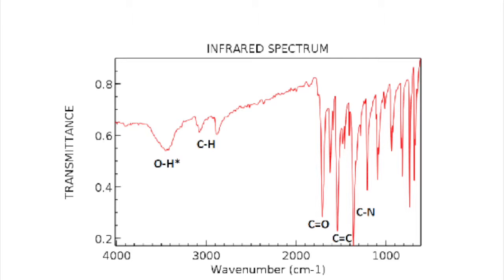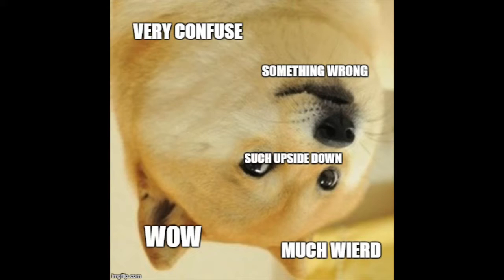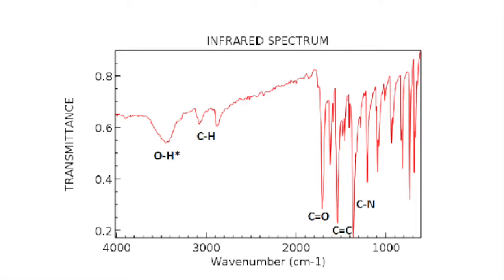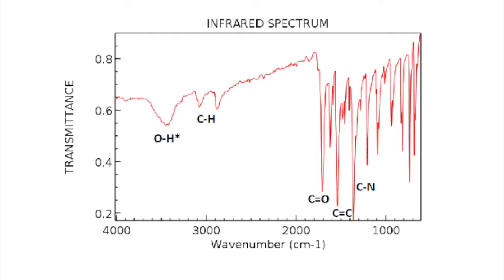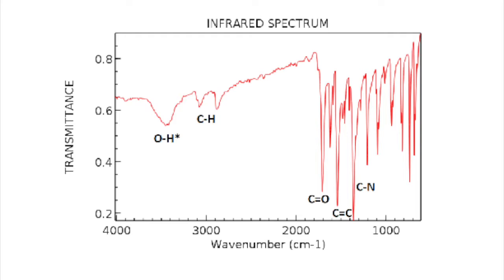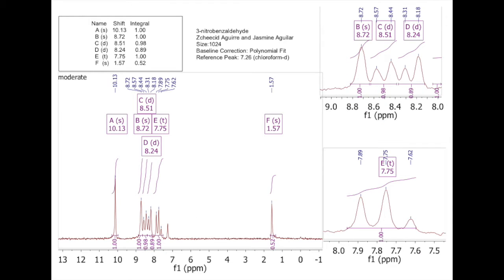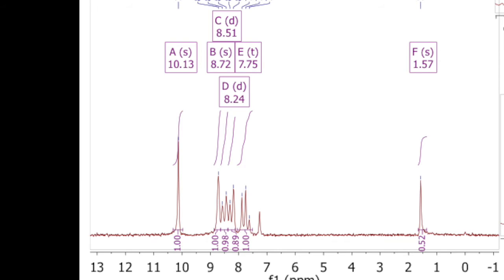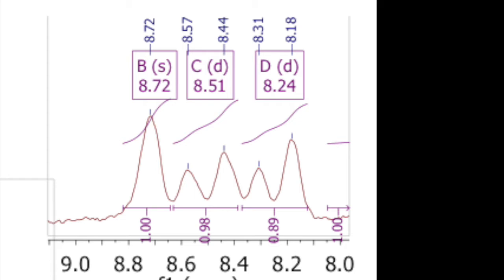IR NMR Video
NMR Description and IR Spectrum